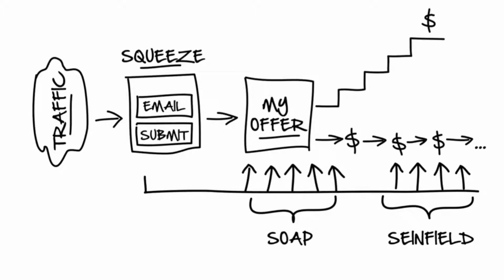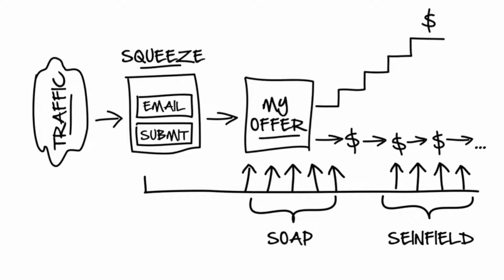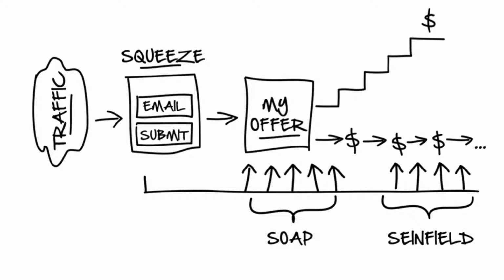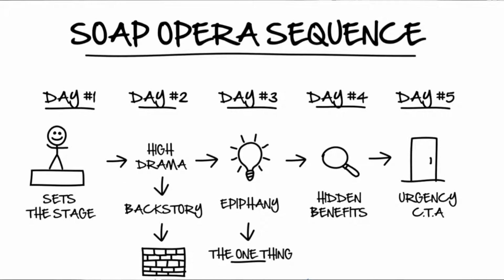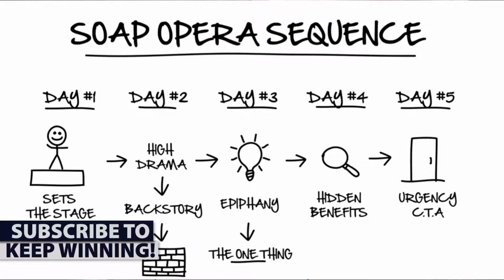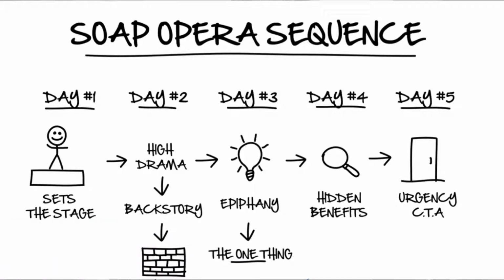How To Write Emails That Sell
Do you know how to write emails that sell? There is an art form to writing emails. Boost your conversions with every email.

Zachary Babcock is an ex-drug addict, alcoholic, and has spent over 5 years in prison. He has made a huge transformation and now lives as a family man, author, speaker, and Lifestyle Coach. His purpose is to provide people with value through personal development and his own unique experience of overcoming great adversity so they can hone in on their strengths, crush their goals, and reach their potential. Self-Mastery.